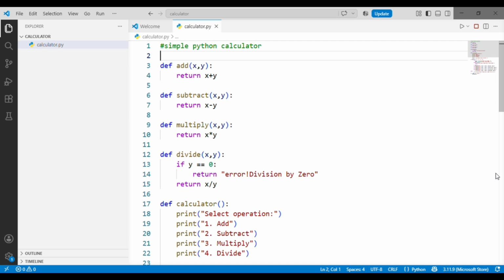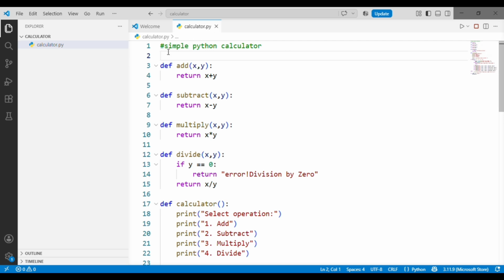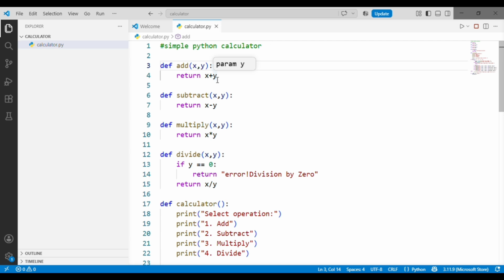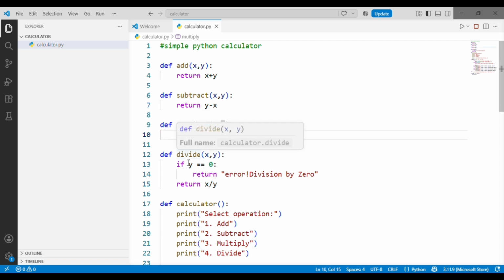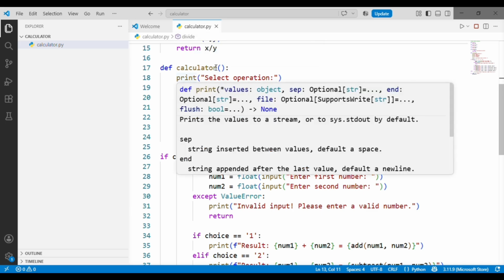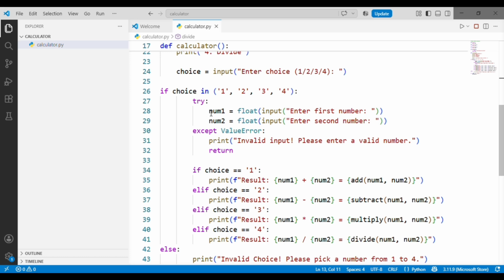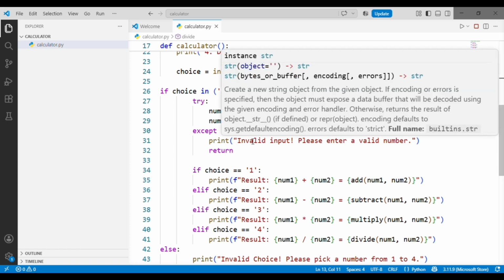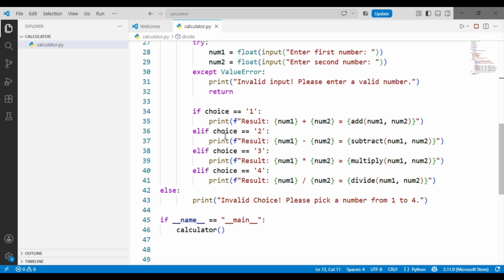code in python- Calculator project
python code for calculator project explained